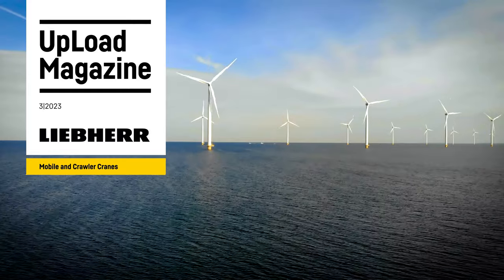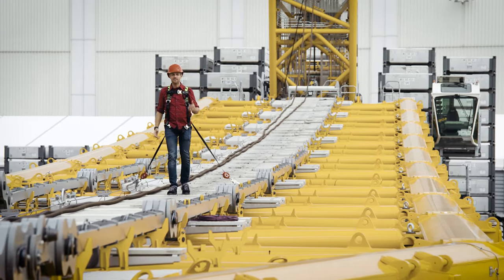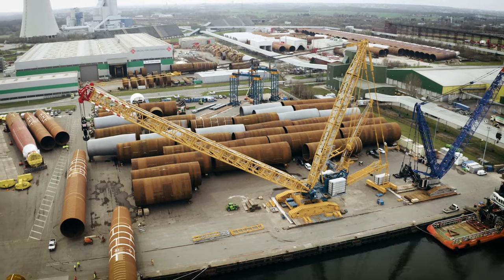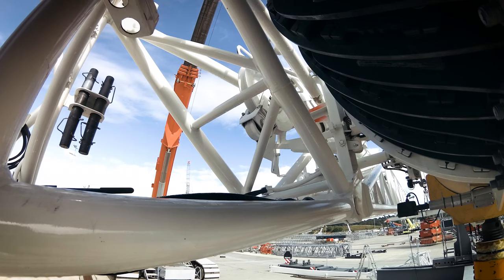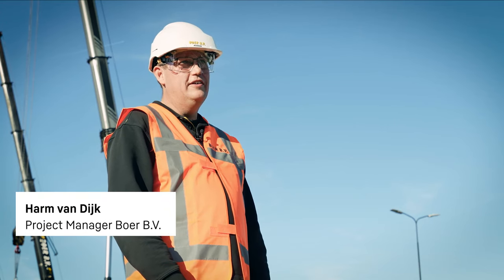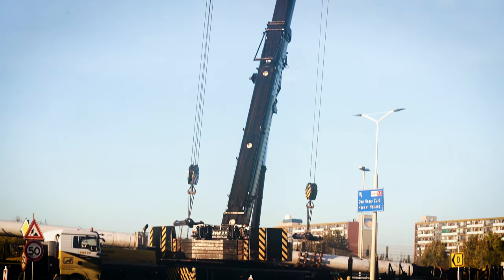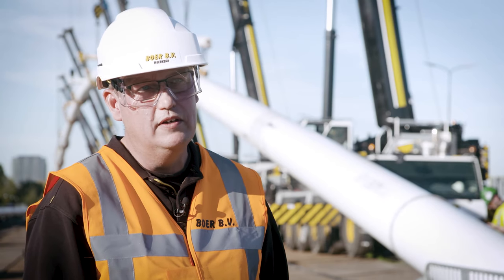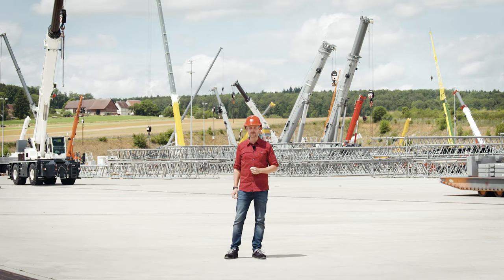Liebherr – Mobile and Crawler Cranes UpLoad 3/2023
Our third edition of the video magazine 2023 starts with a tour de force of gigantic components. For 50 new offshore wind turbines, our first delivered LR 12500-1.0 from the crane company Sarens, together with its little brother LR 1800-1.0, must lift the foundation piers required for this, with a length of 90 meters and a mass of 1360 tons, into the water. Then, in the "Simply explained" category (start 03:28), Jan Walter explains to us what is behind the catch bar plus and what it offers in terms of additional safety. In the following category, "Mobile and crawler cranes" (start 05:41), we show how 12 mobile cranes in Delft, the Netherlands, are assisting in the drilling and insertion of a 1000 m long district heating pipeline. Finally, in the "Total Digital" category (start 09:04), we give a few tips on how a crane operation and its configuration can be quickly planned using a combination of simple tools.

Key moments:
00:00 Intro
00:37 LR 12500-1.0 in Rostock
03:28 Catch Bar Plus
05:38 12 mobile cranes in Delft, Netherlands
09:02 Clever operation planning with simple tools